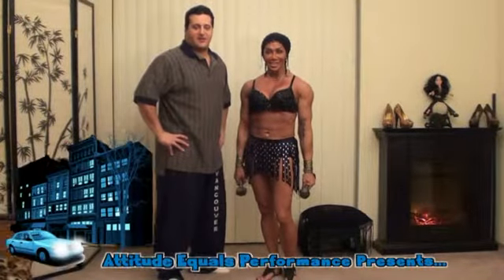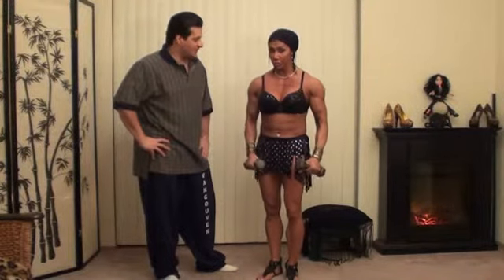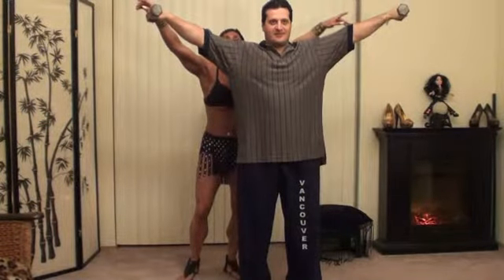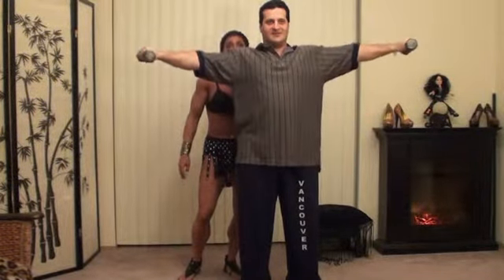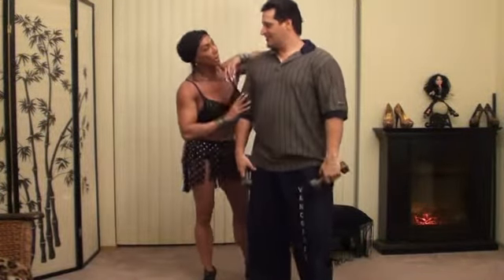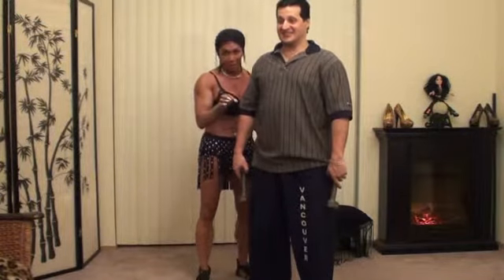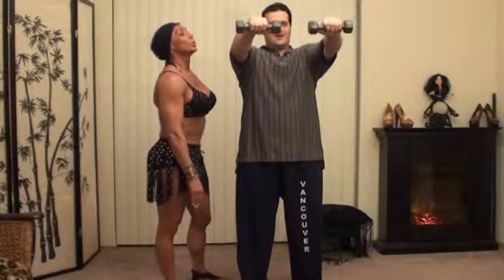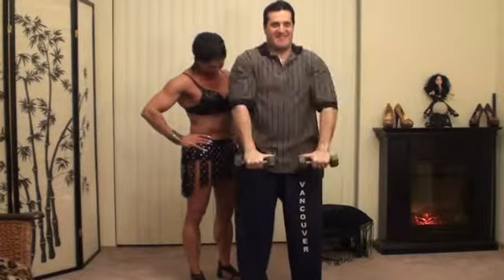Dumbbell Laterals Home Workout for Shoulders by Attutude Equals Performance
Working the shoulders at home with Latia and Andrew, "The Power Couple"